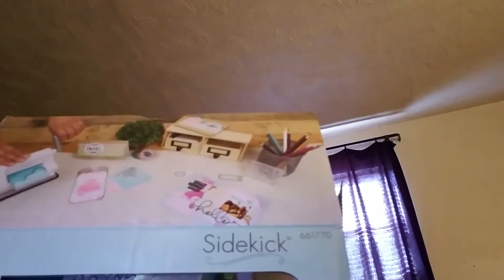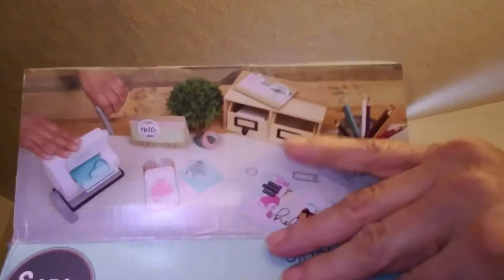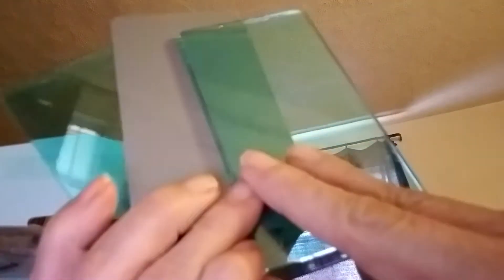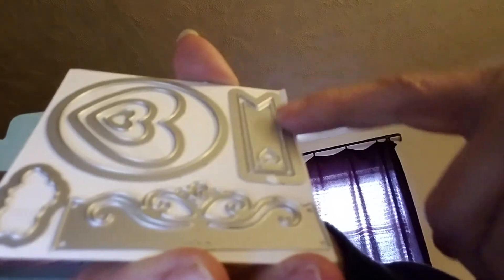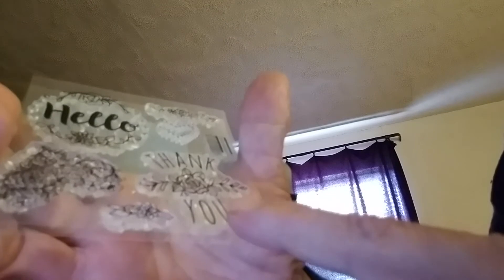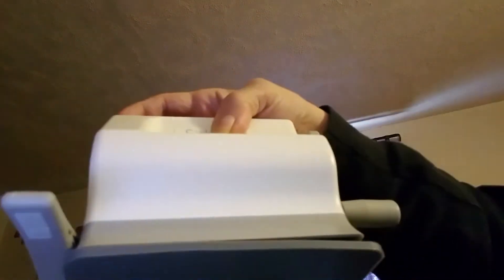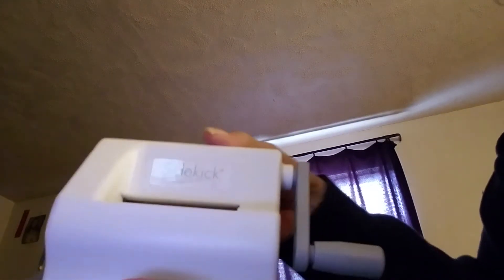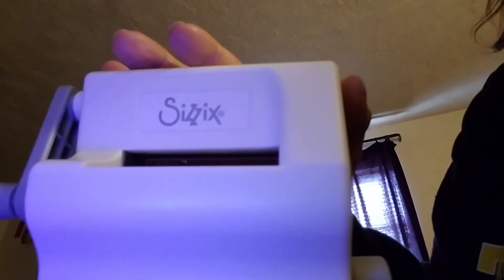Amazing gift sent to me by Charis smile is the new color